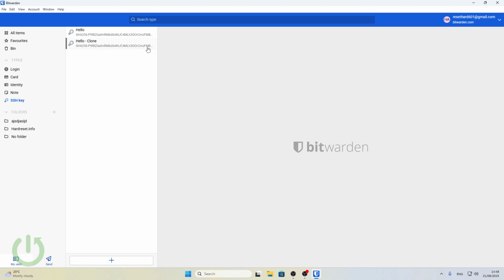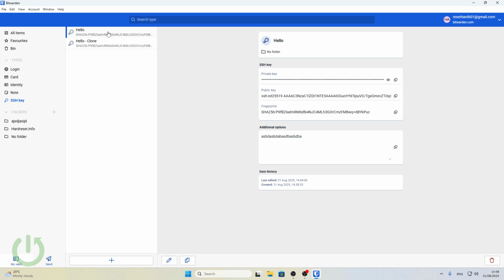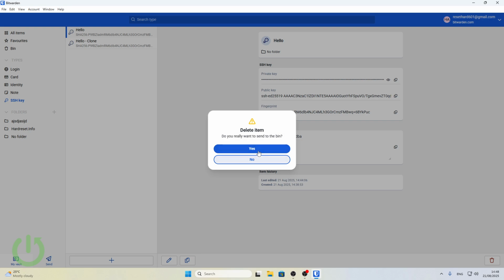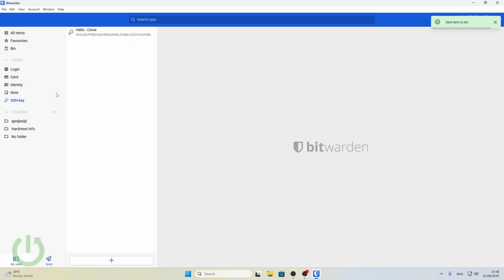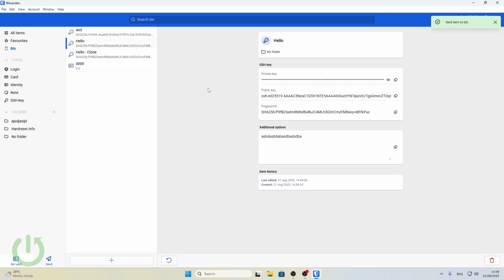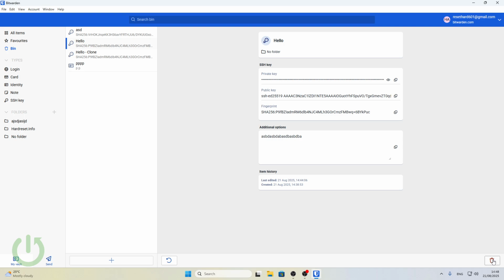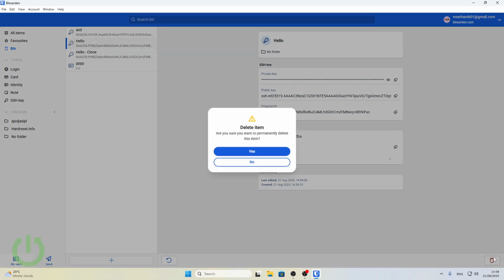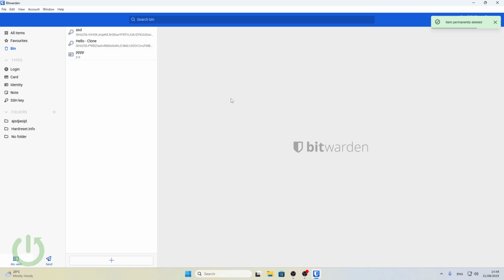Bitwarden PC Desktop App – How to Delete an SSH Key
If you need to remove an SSH key from your Bitwarden PC Desktop App, this video will guide you through the simple steps to delete an SSH key quickly and securely. Learn how to find your SSH keys, move them to the trash, and permanently delete them from your Bitwarden vault on your computer. This process is fast and ensures your sensitive keys are removed when you no longer need them. Whether you want to clean up your Bitwarden account or improve your security, follow along to see exactly how to delete SSH keys on the Bitwarden desktop app for PC.

How to delete an SSH key in Bitwarden PC Desktop App?
How to permanently remove SSH keys from Bitwarden on PC?
Where can I find and delete SSH keys in Bitwarden desktop app?

0:00 Introduction
0:05 Accessing SSH keys in Bitwarden
0:15 Selecting the SSH key to delete
0:24 Moving SSH key to trash
0:33 Permanently deleting the SSH key
0:47 Confirming deletion
0:52 Process complete